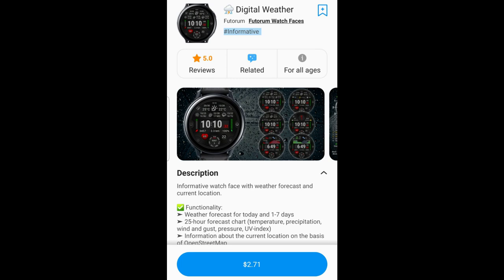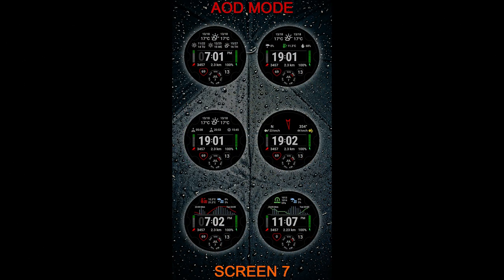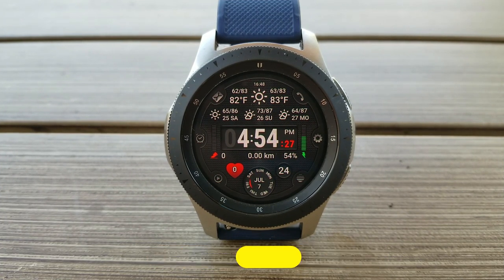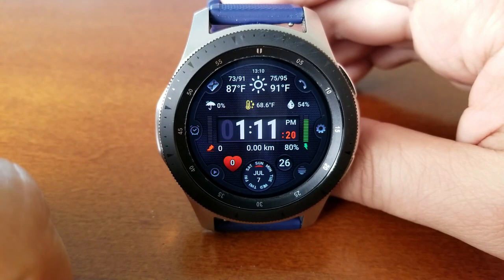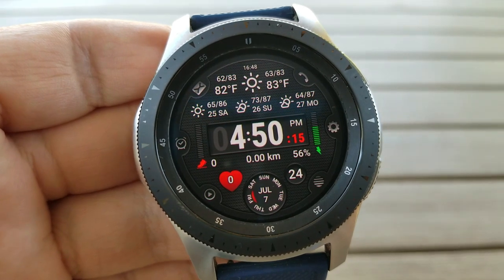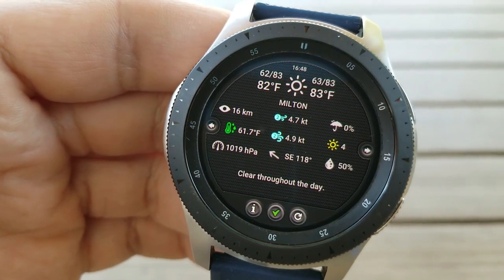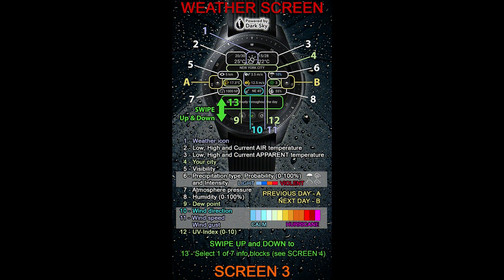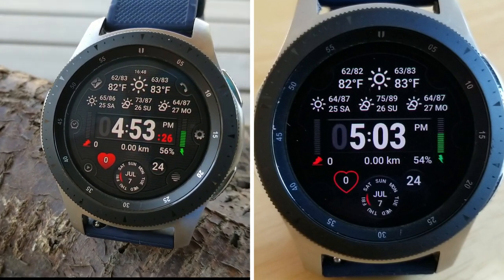Coupon Giveaway! Samsung Galaxy Watch Active 2/Galaxy Watch Face by Futorum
30 coupons will be given away to random and lucky viewers of the channel!  Leave a comment below in order to participate and if you are selected as a winner I will leave a reply to let you know how you can get the code!

Samsung Watchfaces
Smartwatch